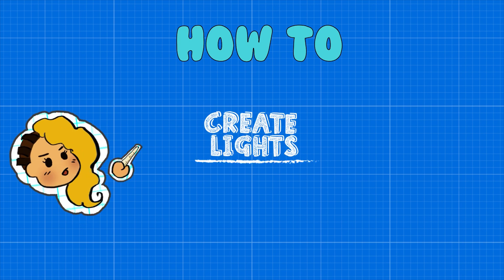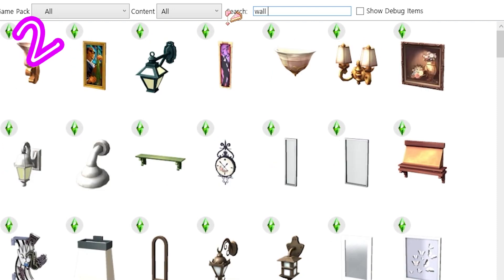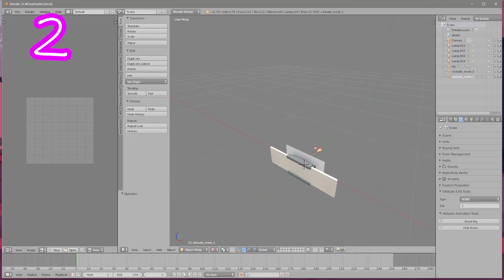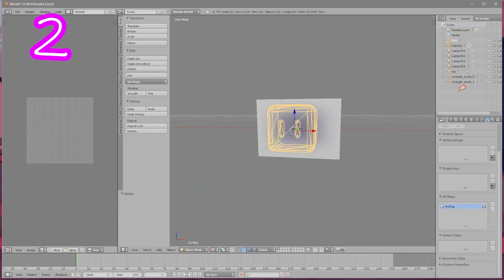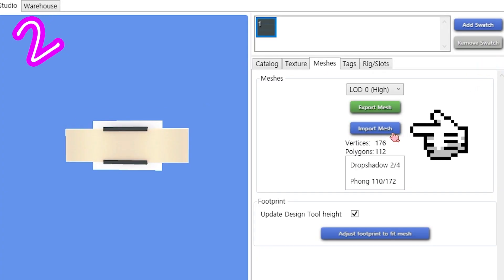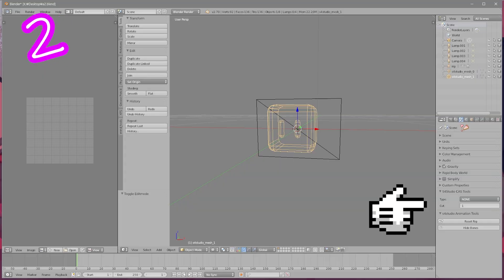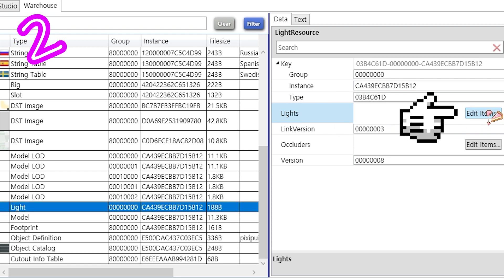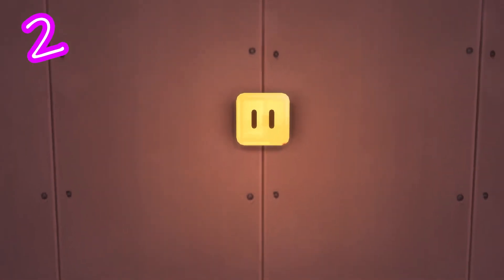How to create (Neon) lights in The Sims 4 FAST and EASY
A tutorial on how to create lights in The sims 4!

This can be used to create anything you can imagine!